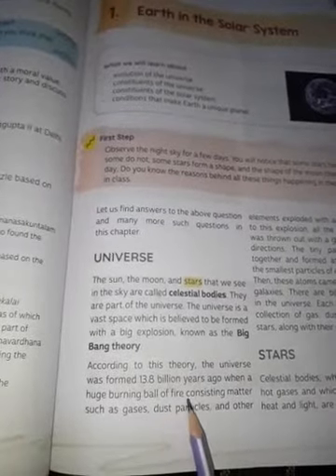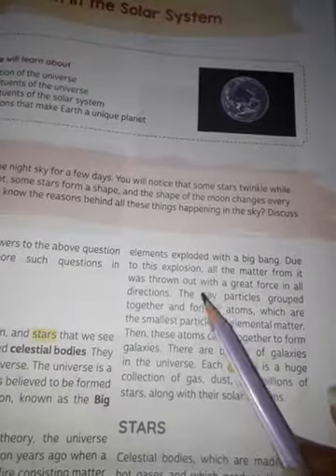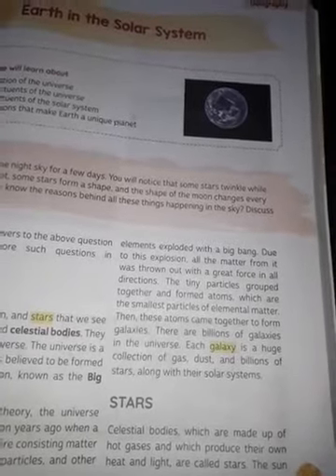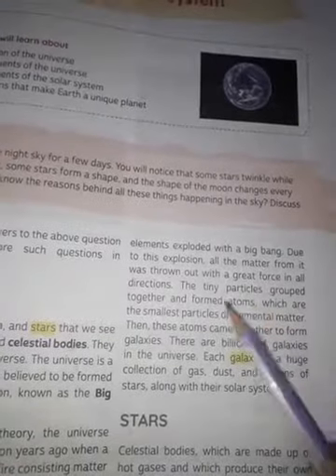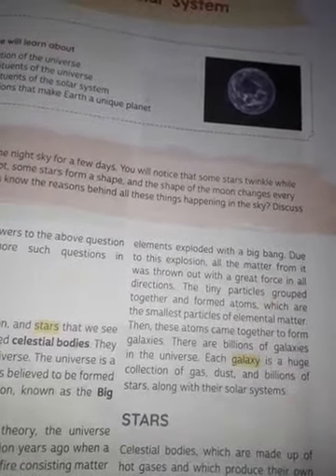Class 6th Geography Ch- Earth in the Solar System ( part 1)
About...
Universe
Stars
Constellations